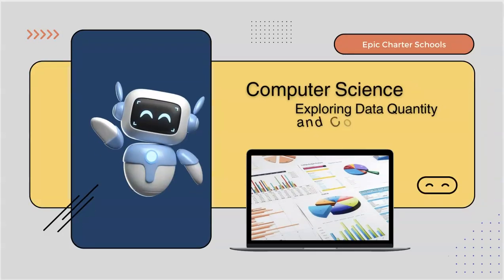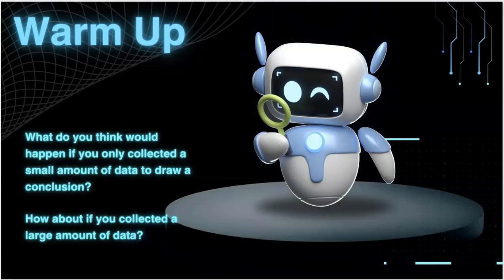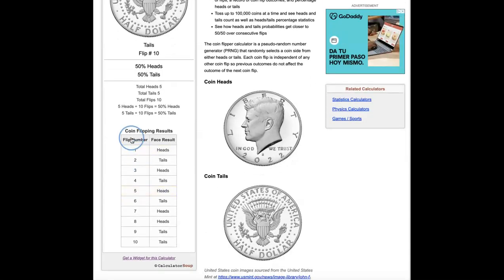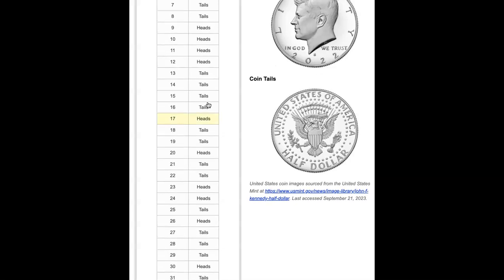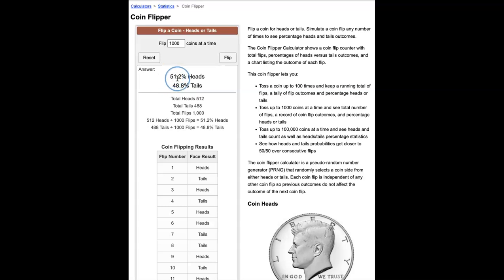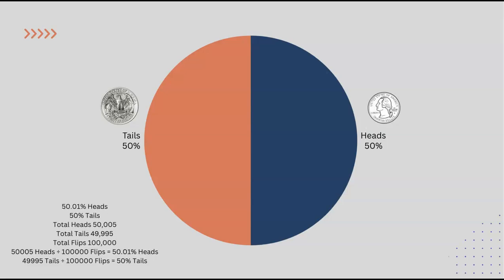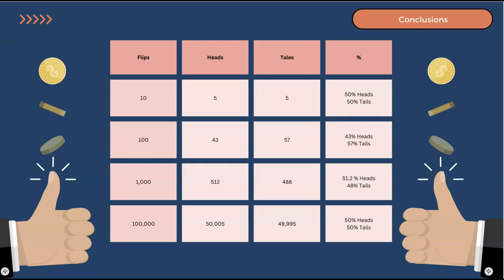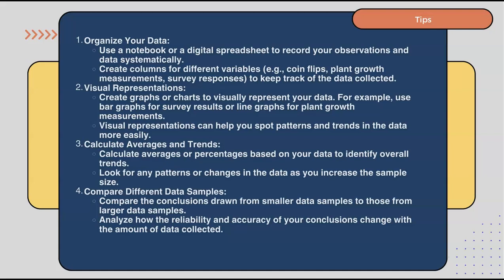2.2 lesson 5th grade